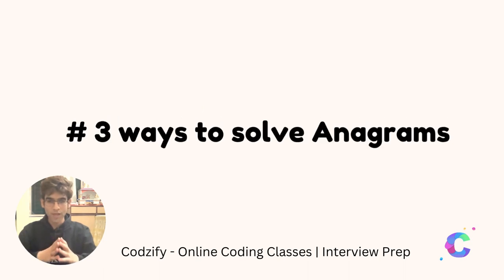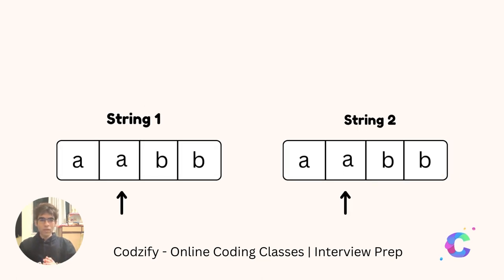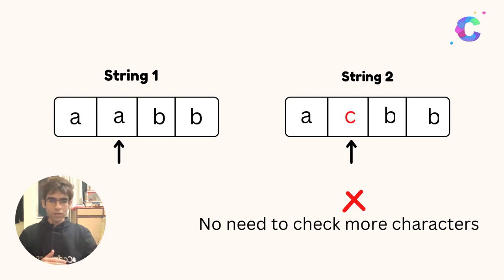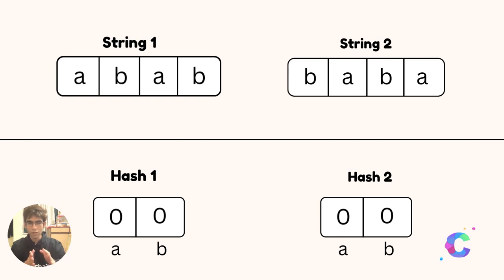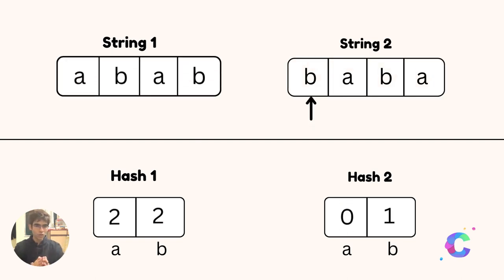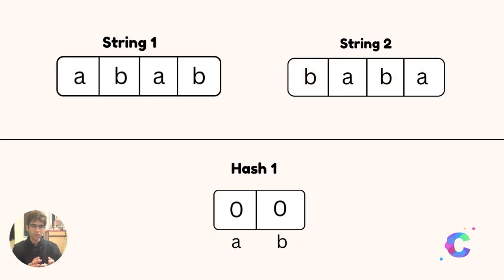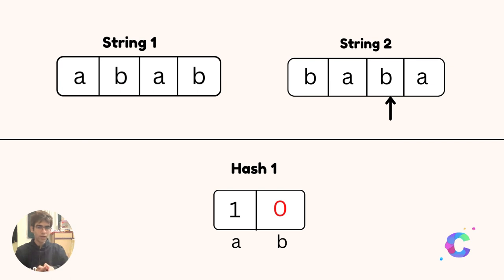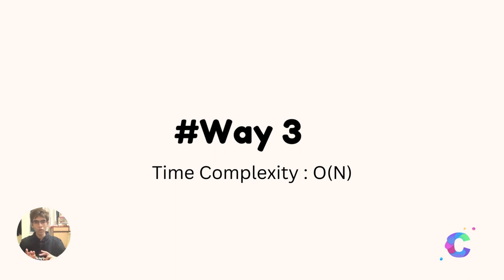3 ways to check if two strings are Anagrams or not | Data Structures & Algorithms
3 ways to check if two strings are Anagrams or not | Data Structures & Algorithms

► Complete Flutter App Development Course in 2024 in Hindi

► Gadgets Deals
1) Best Smartwatch for Men in India (2024)

2) 7 Best Phones under 30000 in India (2024): Pricing, Features & Deals

3) 5 Best Laptops for Coding and Programming in India (2024)

4) Unmissable deals on Samsung monitors - Top 4 picks for you! Grab yours now!

7) Top 10 Best Earbuds Under 2000 in India - Affordable Audio Delights

8) Discover the 11 Best 5G Phones Under 25000 for Next-Gen Connectivity

9) 7 Best Tablets under 30000 in 2024: Pricing, Features & Amazon Deals

10) 10 Best Smartwatch under 5000 in India (2024)

11) Best 43-Inch Smart TVs Under Rs.15,000 in India

Answered all your queries:
Dynamic Programming
DSA course
Data Structures and Algorithms
Codzify
dsa in java
dsa in java full course
dsa interview questions and answers
data structures b.tech 2nd year
data structures in telugu
data structures and algorithms in tamil
data structure important questions
data structure interview questions and answers
data structures and algorithms interview questions
data structure in tamil
data structure b tech 3rd sem unit 1
data structure viva questions
data structures and algorithms in javascript
data structures and algorithms in java full course
data structures and algorithms using java
data structures and algorithms for placements
data structures and algorithms in java telugu